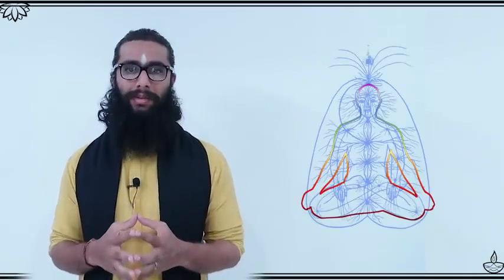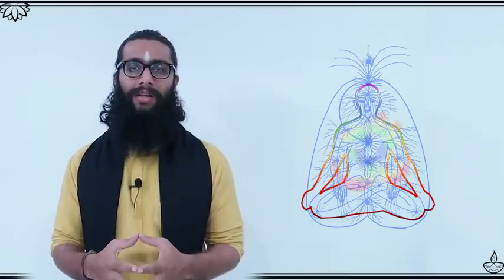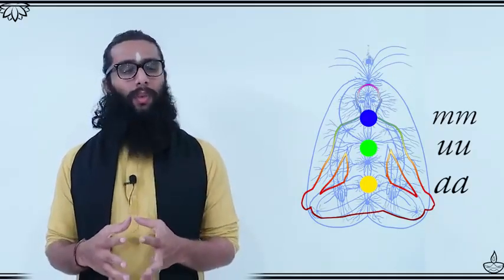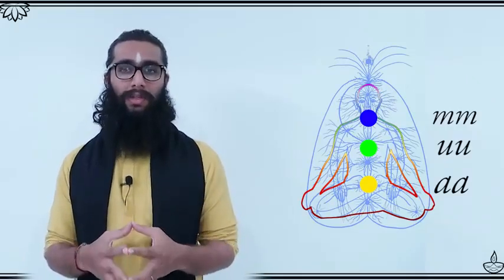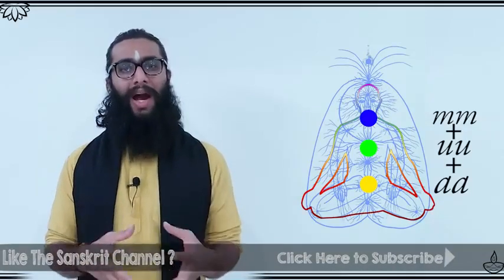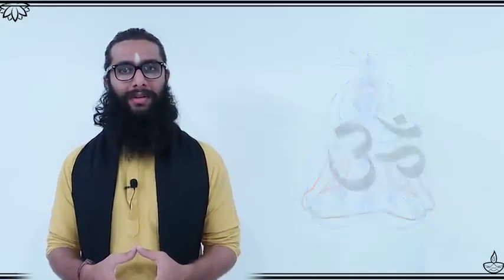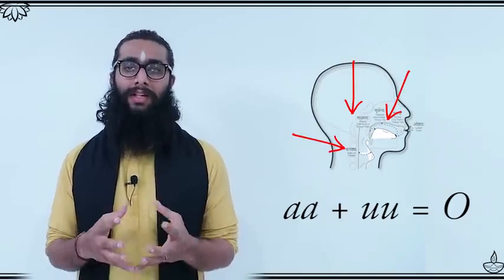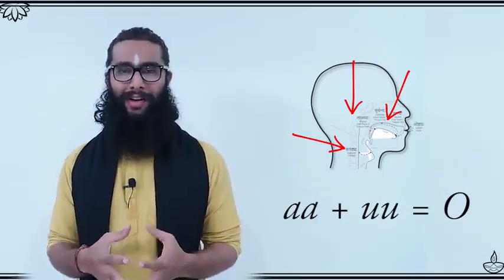ز ملک تا ملکوتش حجاب بردارند - هر آن که خدمت جام جهان نما بکند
دلا بسوز که سوز تو کارها بکند

نیاز نیم شبی دفع صد بلا بکند

عتاب یار پری چهره عاشقانه بکش

که یک کرشمه تلافی صد جفا بکند

ز ملک تا ملکوتش حجاب بردارند

هر آن که خدمت جام جهان نما بکند

طبیب عشق مسیحادم است و مشفق لیک

چو درد در تو نبیند که را دوا بکند

تو با خدای خود انداز کار و دل خوش دار

که رحم اگر نکند مدعی خدا بکند

ز بخت خفته ملولم بود که بیداری

به وقت فاتحه صبح یک دعا بکند

بسوخت حافظ و بویی به زلف یار نبرد

مگر دلالت این دولتش صبا بکند